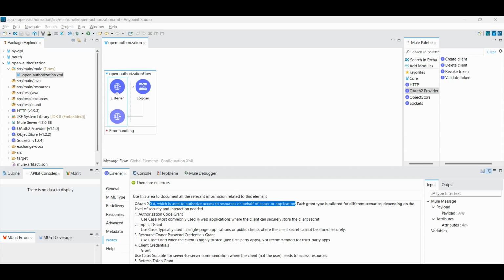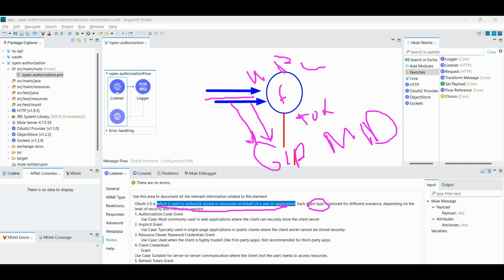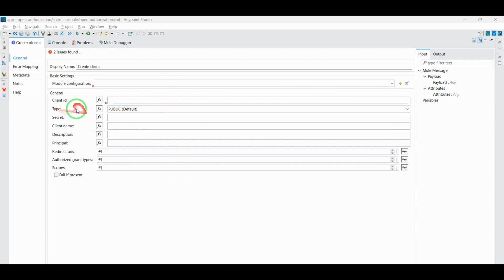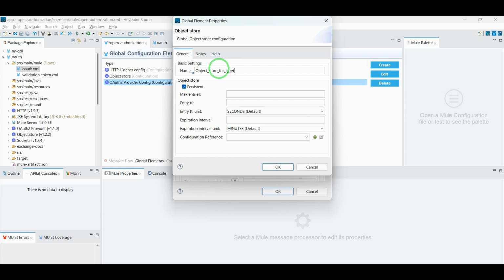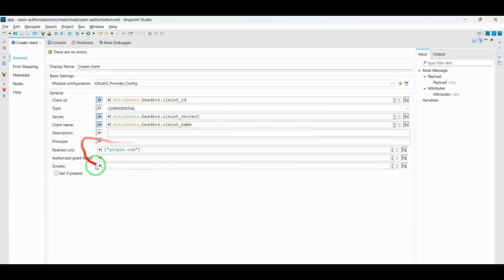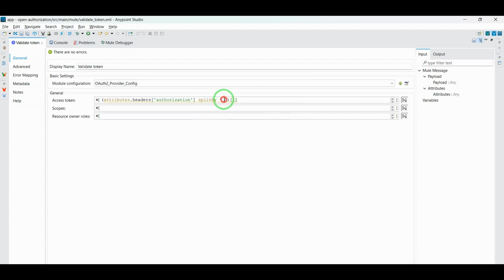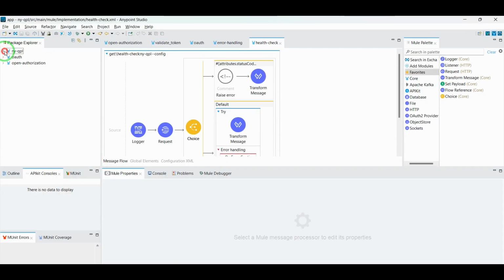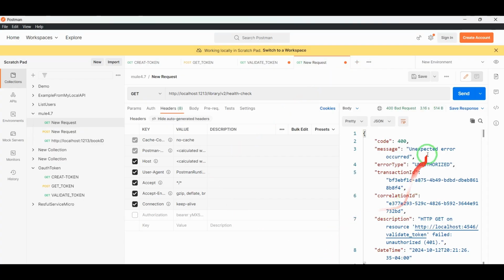Configuring OAuth in MuleSoft: Steps for setting up OAuth authentication in MuleSoft applications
OAuth 2.0 d, which is used to authorize access to resources on behalf of a user or application. Each grant type is tailored for different scenarios, depending on the level of security and interaction needed
1. Authorization Code Grant
 Use Case: Most commonly used in web applications where the client can securely store the client secret
2. Implicit Grant
 Use Case: Typically used in single-page applications or public clients where the client secret cannot be stored securely.
3. Resource Owner Password Credentials Grant
 Use Case: Used when the client is highly trusted (like first-party apps). Not recommended for third-party apps.
4. Client Credentials
 Grant
Use Case: Suitable for server-to-server communication where the client (not the user) needs to access resources.
5. Refresh Token Grant
Use Case: Used to obtain a new access token once the existing token has expired, without requiring the user to re-auth